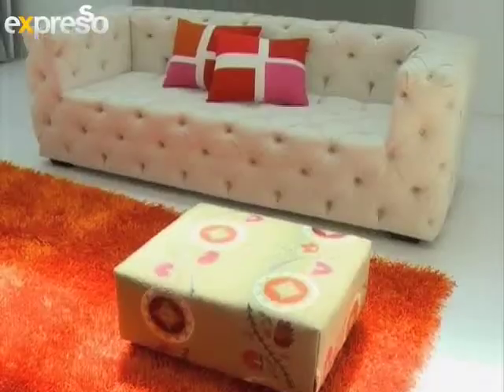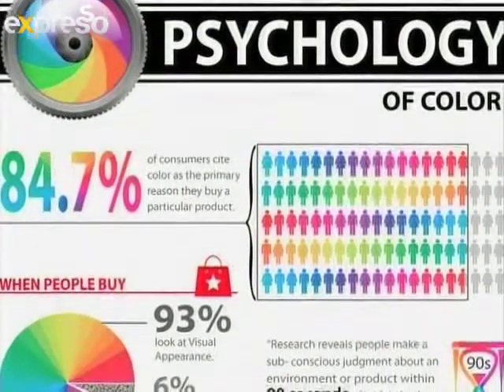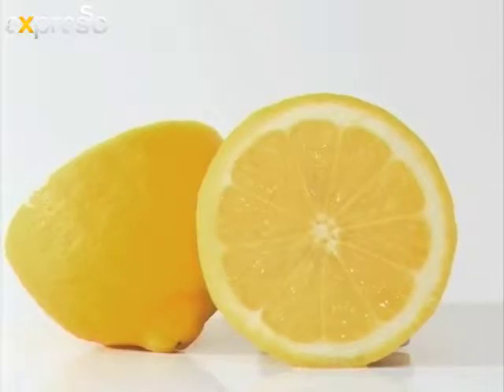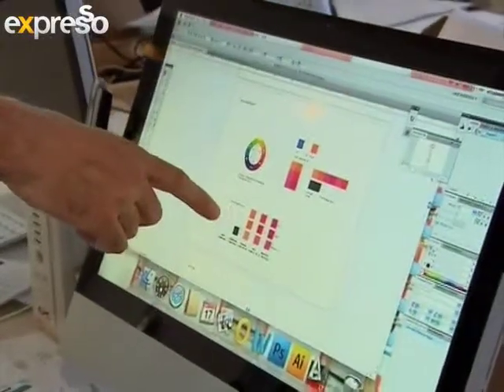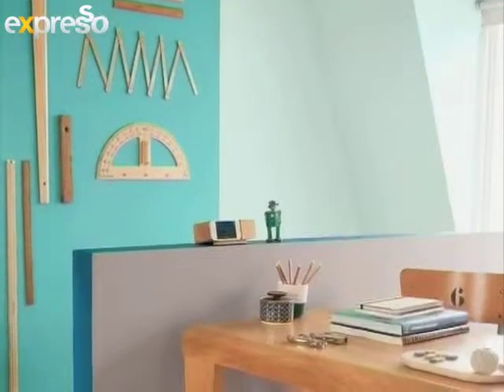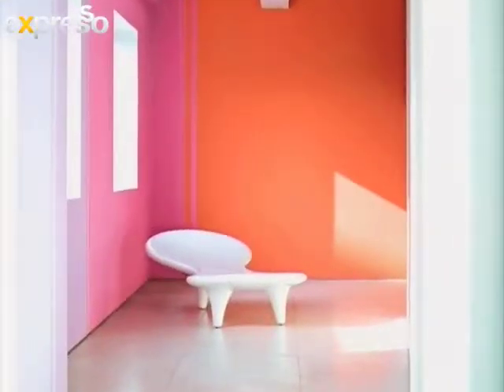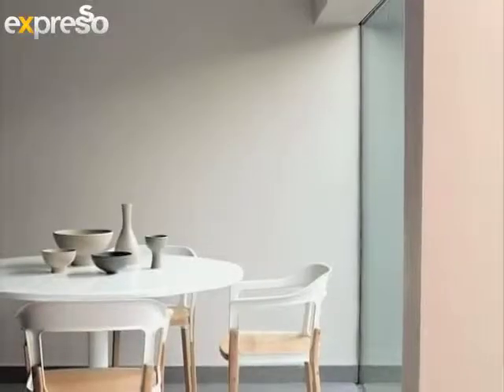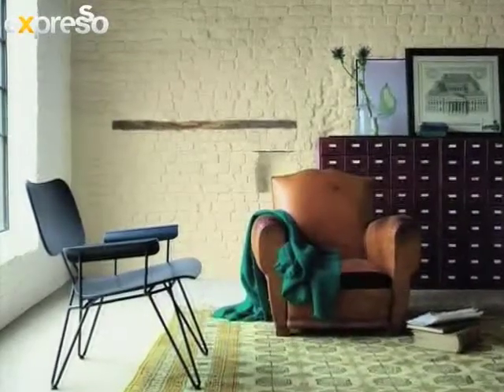Dulux: Colour Psychology (23.4.2013)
Colour surrounds us, every day -- whether somewhere in an open field, in a shopping mall or on our computer screens. Colour psychology is an element of design that has been incorporated into our daily lives -- without us sometimes even realising it! Ilze-Marie Meintjies met up with Callie van der Merwe (of the Design Partnership) who told her more about colour pshychology.